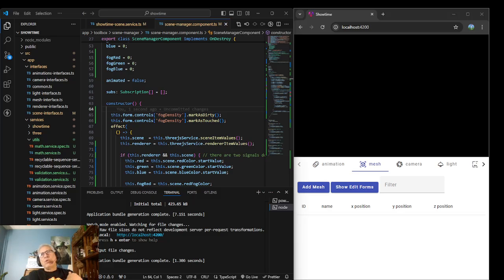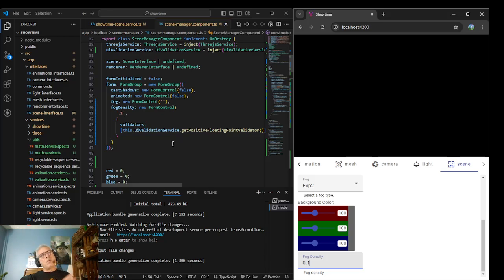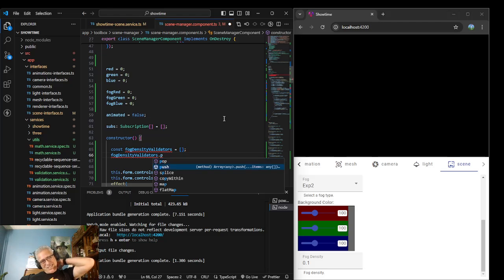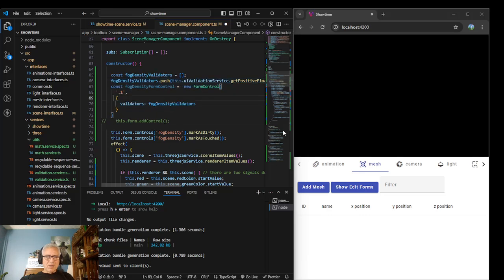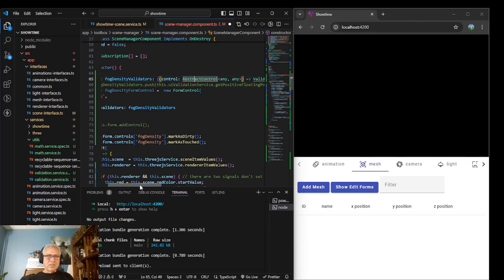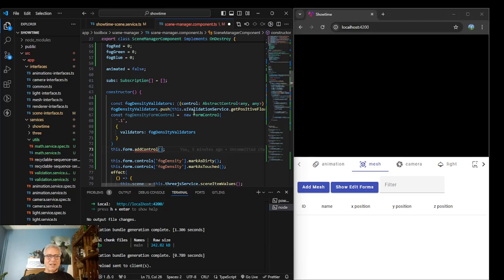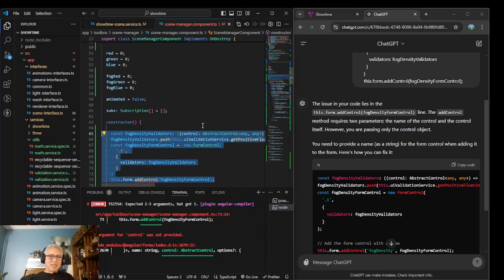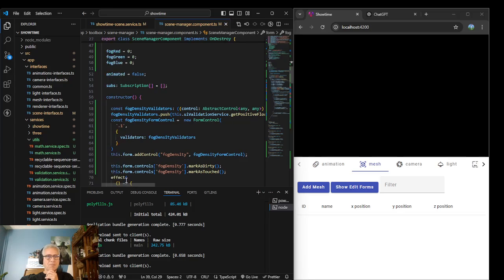Angular/ThreeJS - Video 260 validation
In this video I explore the idea that validation needs to be a lot more complex than I originally thought it would be.  I also make adding form controls more programmatic.